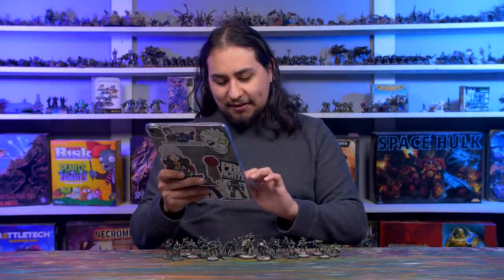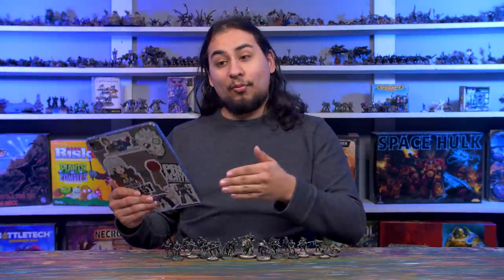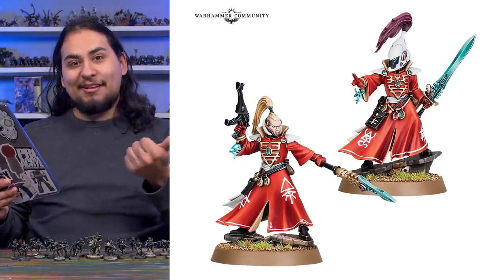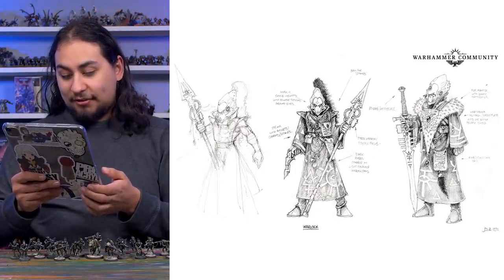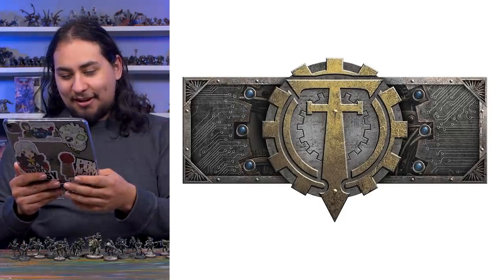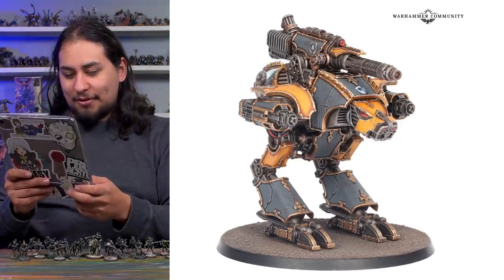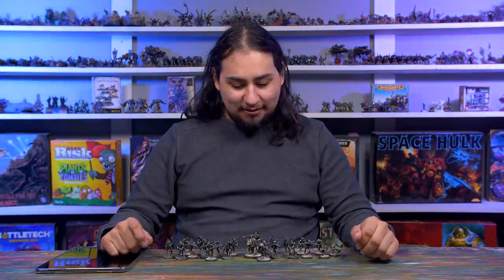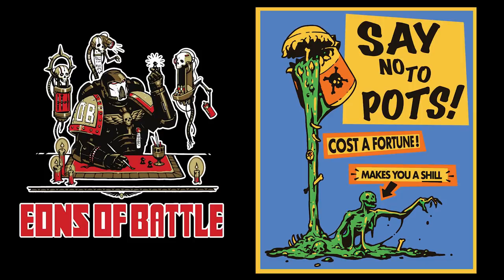Games Workshop Rips Off Battletech | Models and Memories Weekly #45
In this episode of Model and Memories Jay talks the new Eldar Warlocks, Games Workshop and Battletech sharing more than just a name in common and he talks about what he worked on this week!! We're streaming Monday-Saturday starting at 9PM CST!! JOIN USSSS!